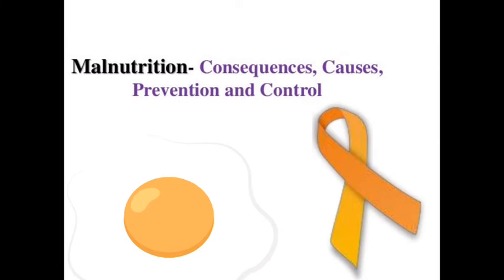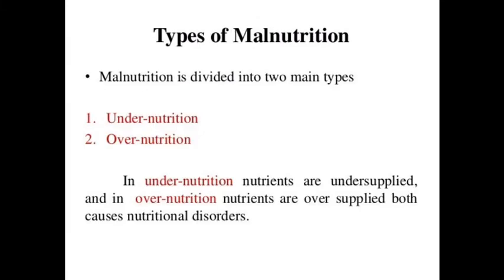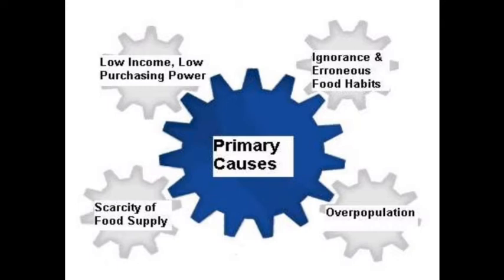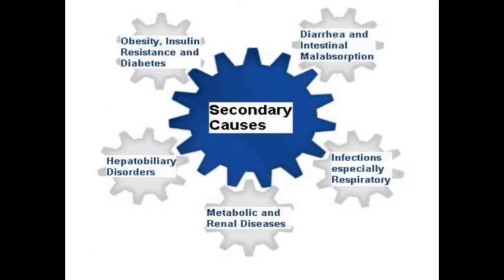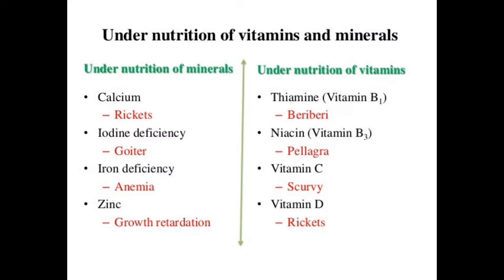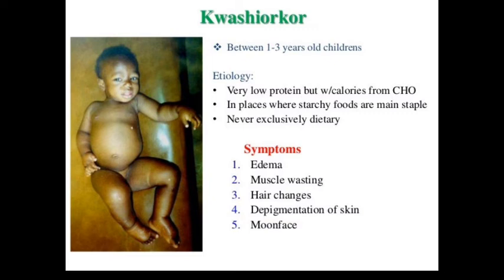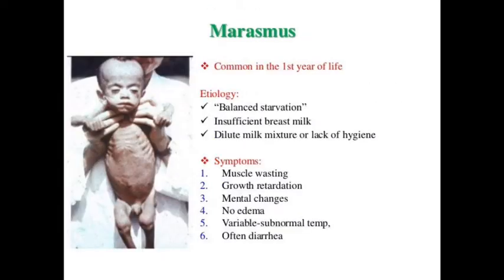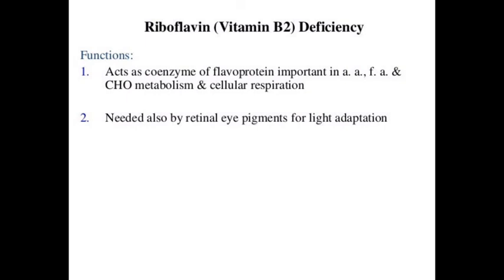Topic : Malnutrition and Balanced diet , chapter : Health and Nutrition subject : Social Pharmacy